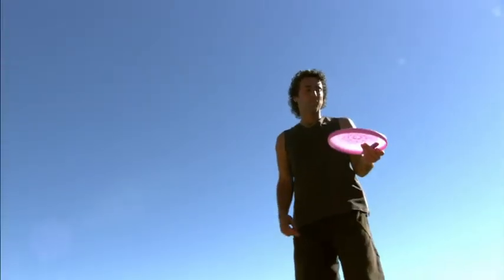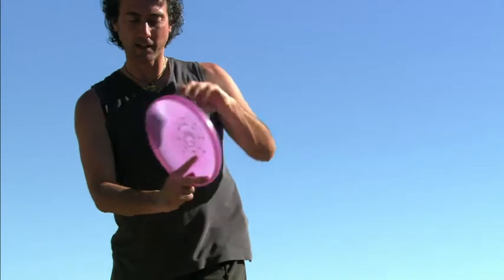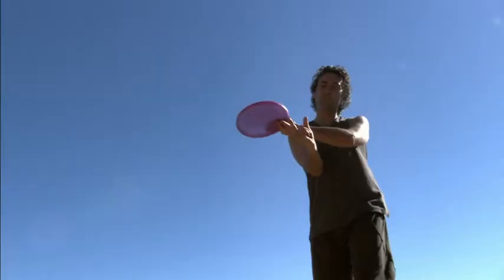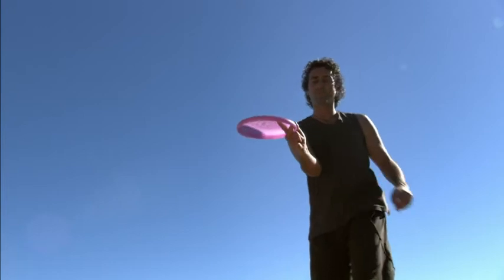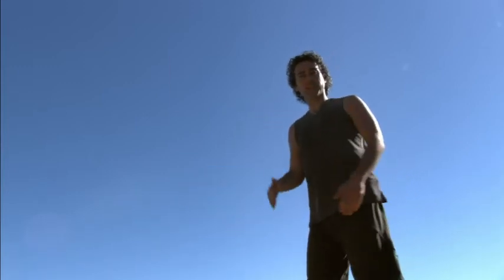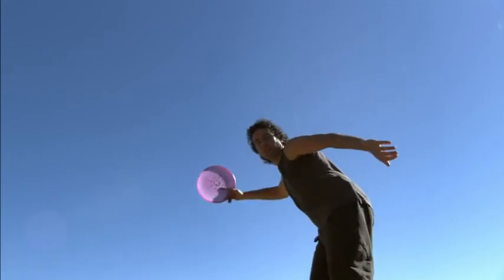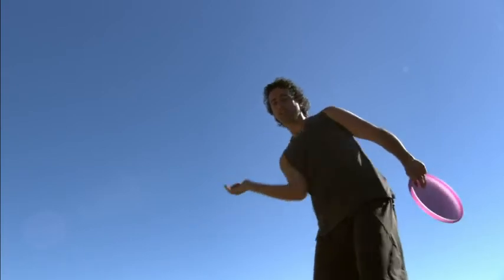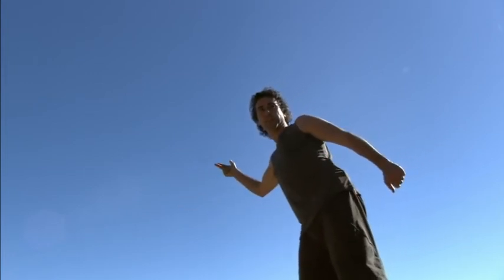Frisbee: Flick Throw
Basic level Frisbee throw. Stand sideways to your target. Starring Tom Leitner, Winner of 13 Freestyle Frisbee World Championship titles and Frisbee Master.